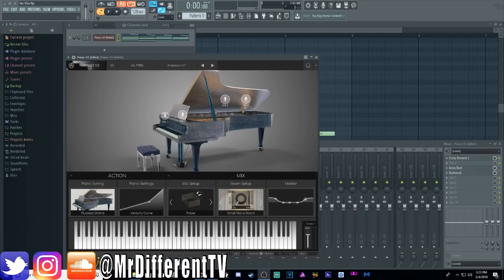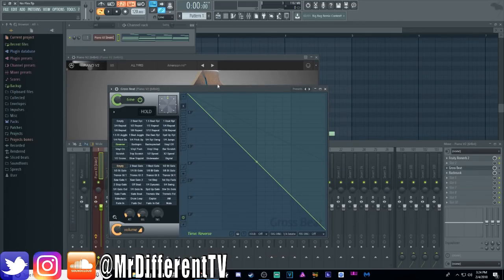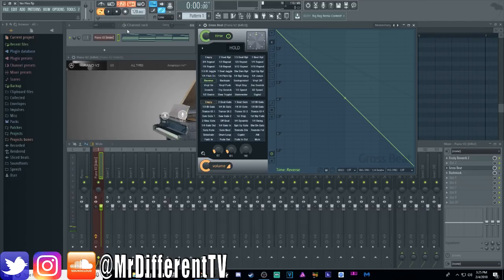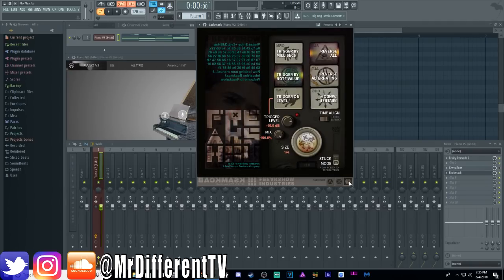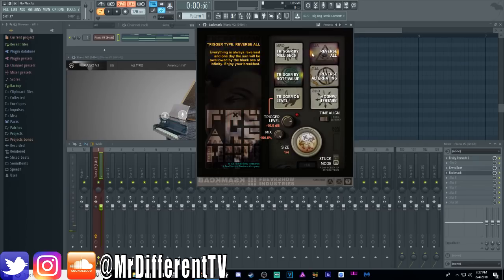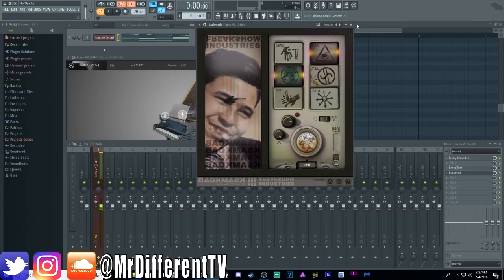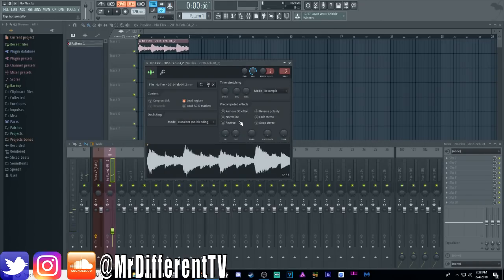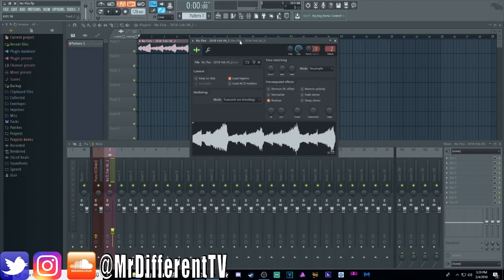How To Reverse your Melodies in FL Studio For Free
In This Video, I will show you a few ways that you can Reverse your melodies in FL Studio for Free by using Stock and third-party plugins. And hopefully, this will help you make some new types of melodies.